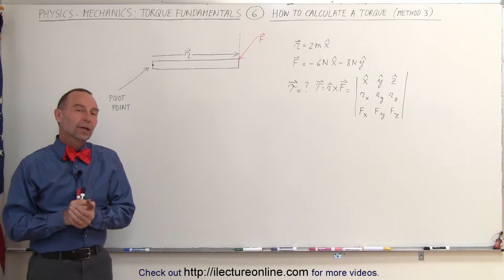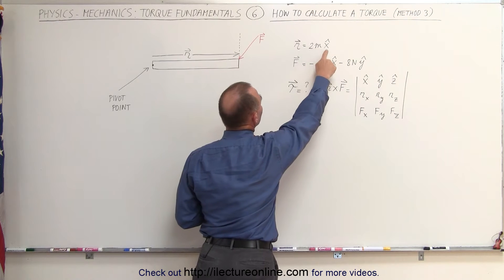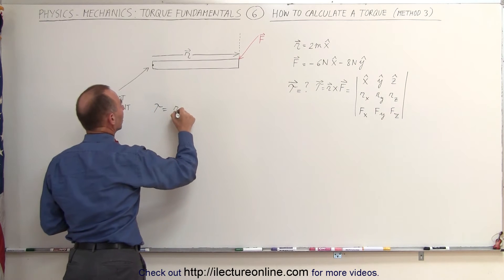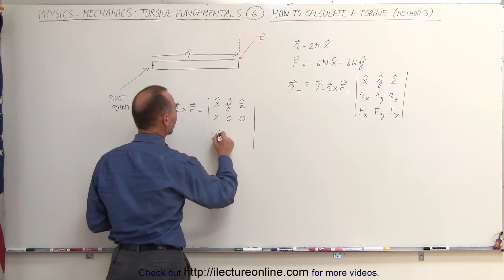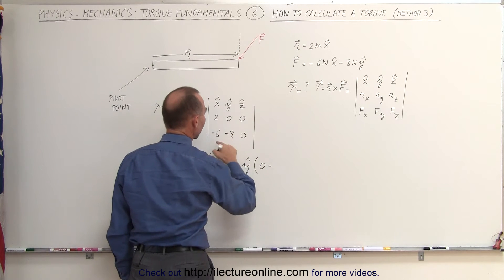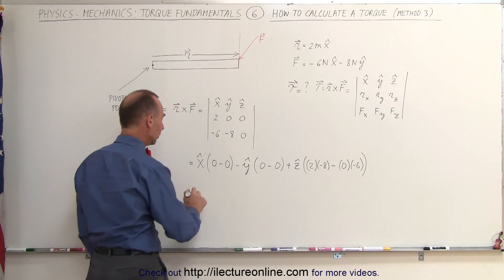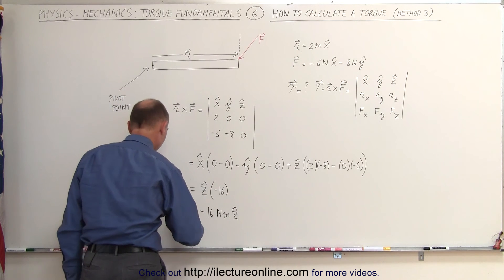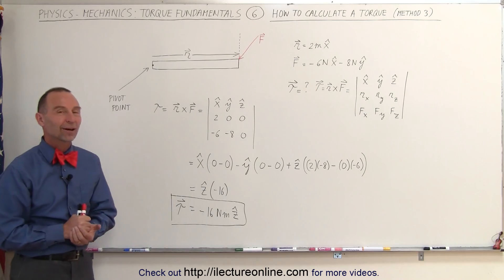Physics 15 Torque Fundamentals (6 of 13) How to Calculate a Torque (Method 3)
In this video I will show method 3 of 3 of calculating torque(vector) = r(vector) x F(vector).